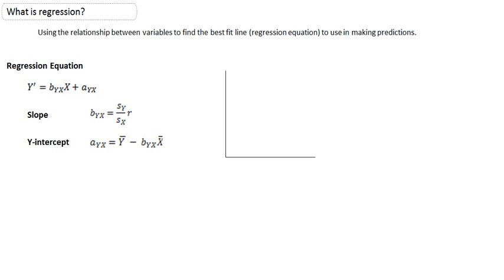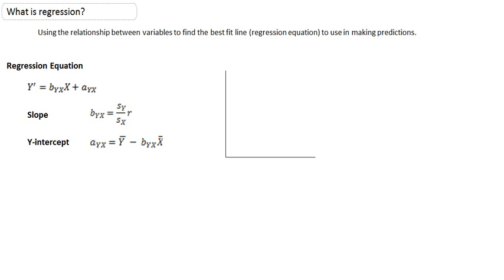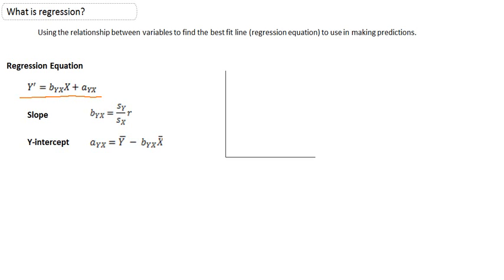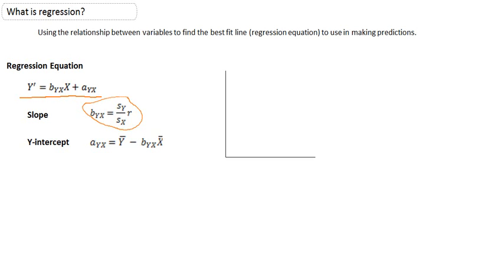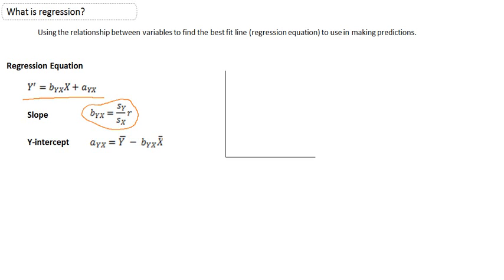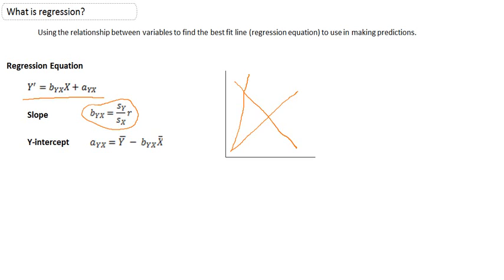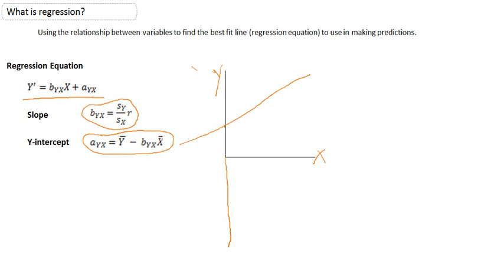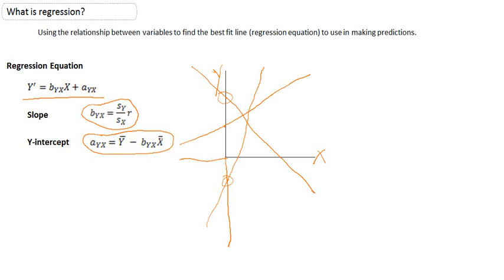What Is Regression?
Basic overview of regression and the components of a regression equation.